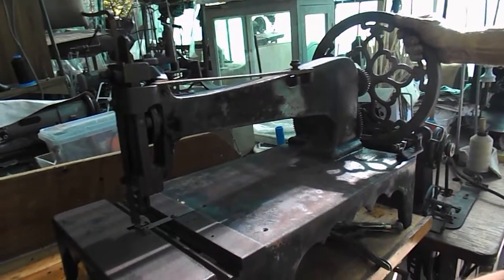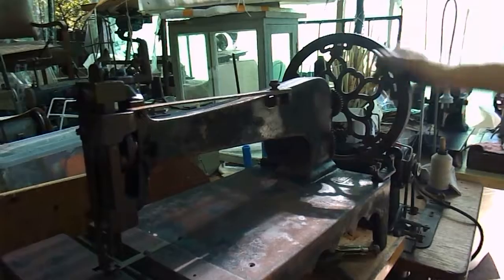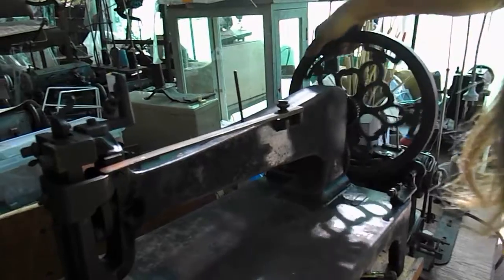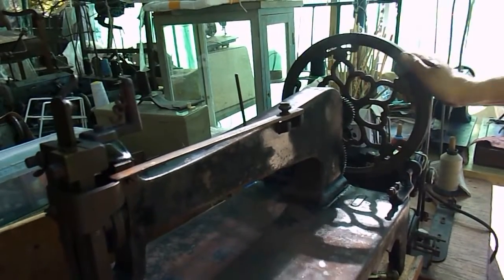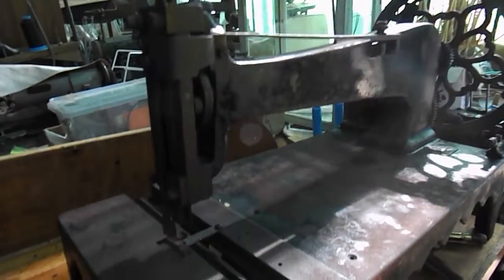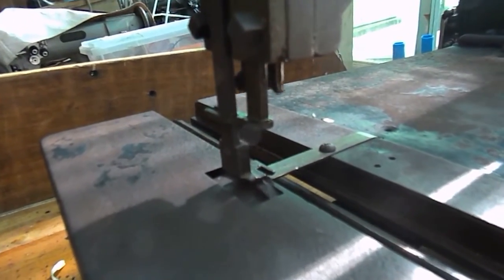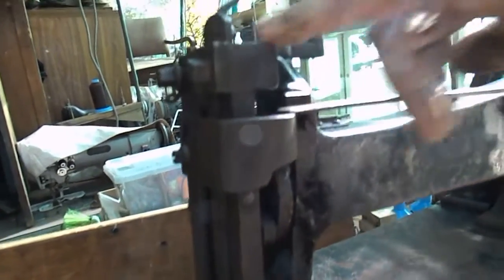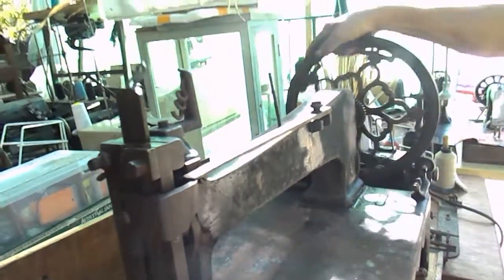Singer 3 Recovery Pt3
OMG. once you get that tiny movement. Steady as she goes then the world is our oyster. Extremely happy. This full rotation was 10 mins after the first tiny movement happened. Flood all shafts, cogs and Metal on Metal contact points and slowly back and forth. You don't have to be extremely butch to achieve this. The hammers were used for a very genlte ( I mean gentle) tap ,tap tap. Nothing more. Gentle with the hammer. PLEASE.